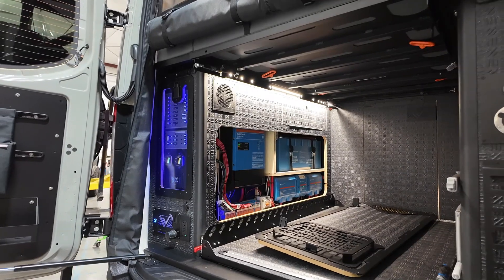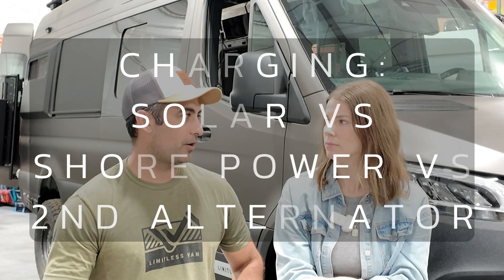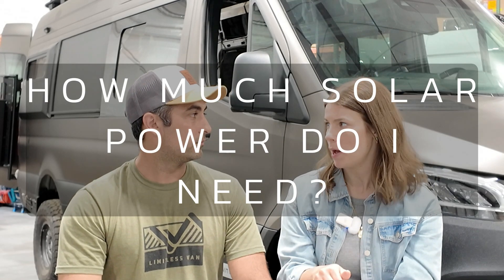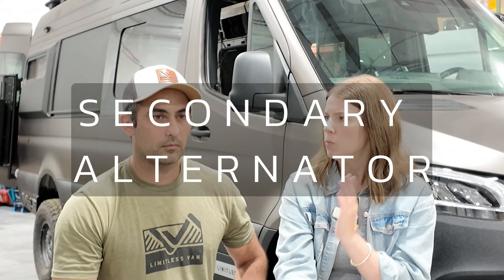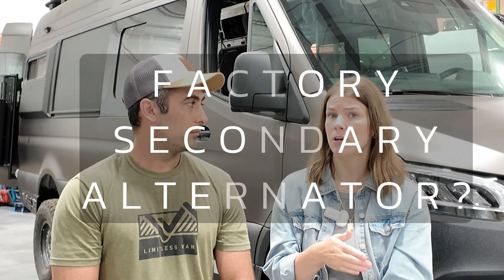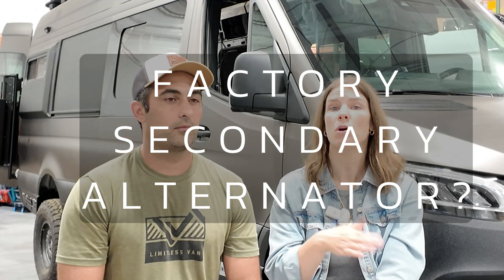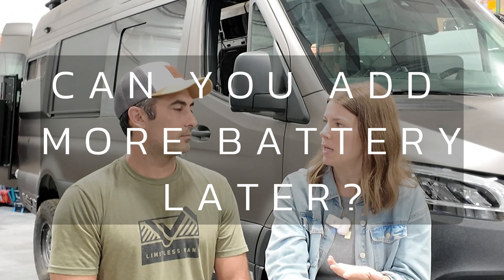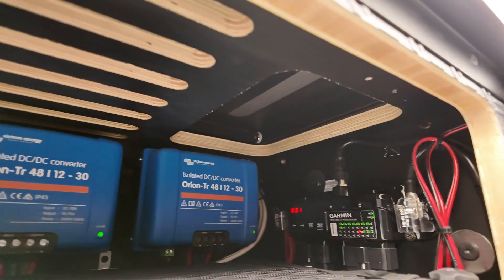Van Power FAQs: How to Power Your Off-Grid Van Conversion!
Are you wondering how to power your off-grid van conversion? In this video, we tackle some of the most frequently asked questions about van power! From calculating how much battery power you need to exploring charging options like solar panels, secondary alternators, and more, we’ve got you covered.

We’ll also discuss the differences between 12V, 24V, and 48V systems, answer whether you can add more battery power later, and share easy solutions for DIYers. Whether you’re new to van conversions or looking to upgrade your setup, this guide will help you make informed decisions about powering your adventure-ready home on wheels!

Links:
How Much Power Do I Really Need? Your Guide to Going Off-Grid in an Adventure Van

About Limitless Van:
Limitless Van builds high-end, customizable off-grid adventure vans. From cabinetry, to powder coating, to welding and finishes, we take pride in our commitment to quality craftsmanship. Whether you’ll be living out of your van or just want to “grab and go” on the weekends, we tailor each build to the style and needs of our clients.

Chapters:
0:00 Introduction
0:30 How Much Battery Power Do I Need?
3:00 Various Charging Methods
3:25 Solar Power
5:20 Secondary Alternators
8:36 12V vs 24V vs 48V Systems
10:20 Can I Add More Battery Power Later?
11:24 Easy Options for DIYers